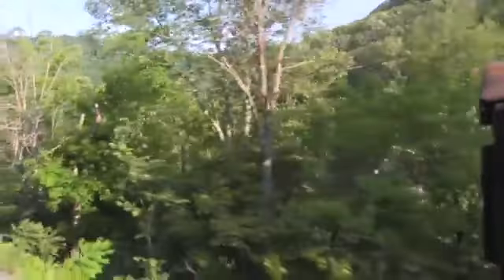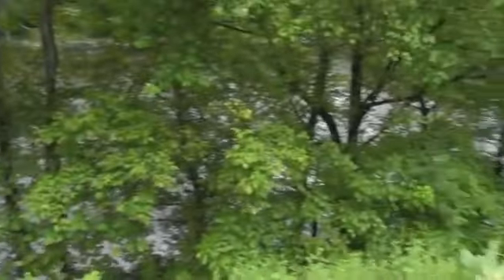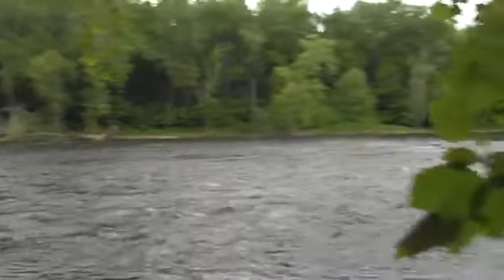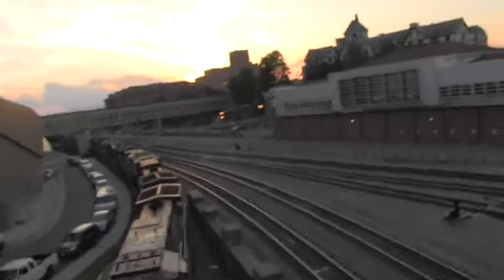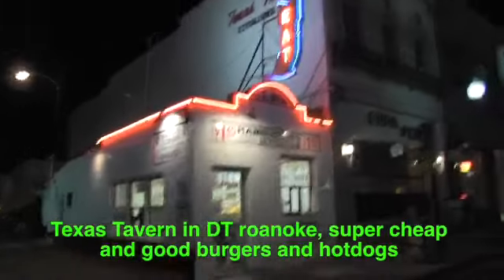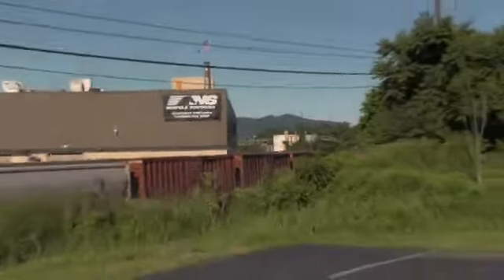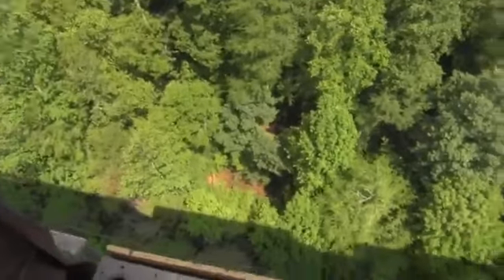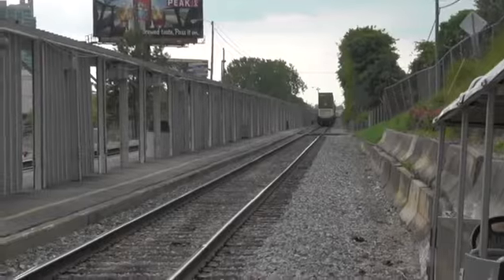Stobe the Hobo #12 Ky, to Va, to Atlanta (Train-Hopping)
Stobe the Hobe... Train Hopper Extraordinaire... R.I.P. Stobe✊✌